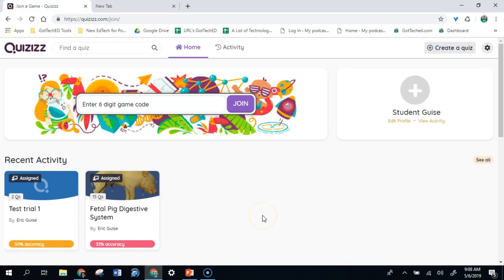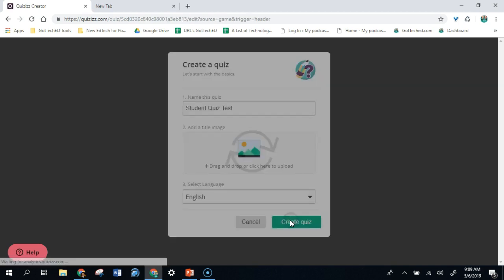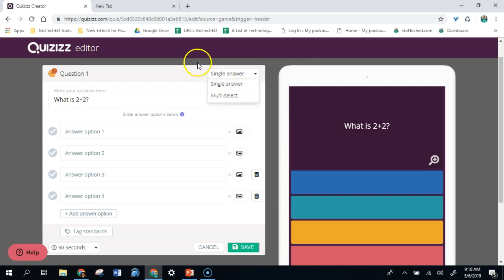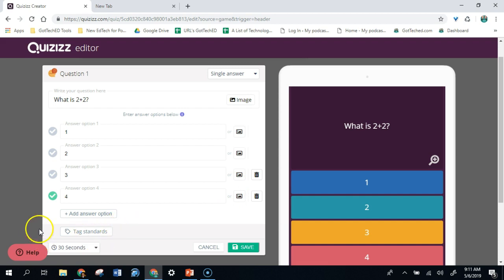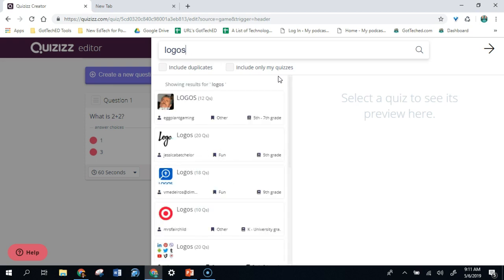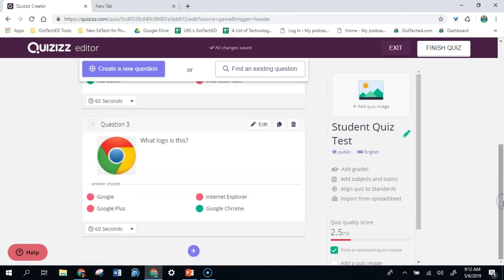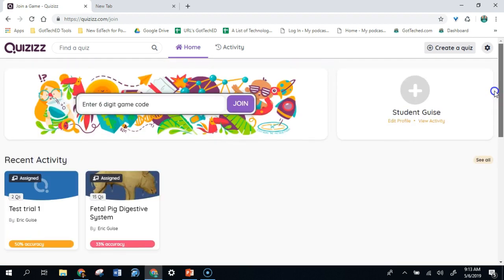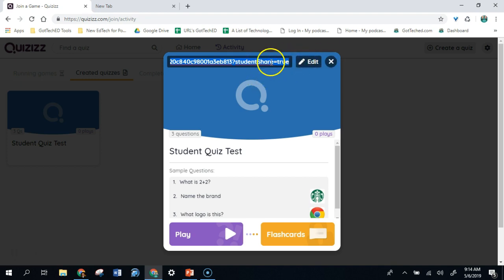Quizizz: Having your students make a Formative Assessment us